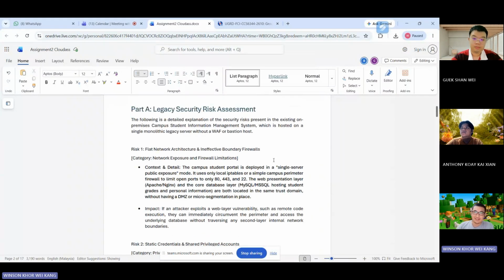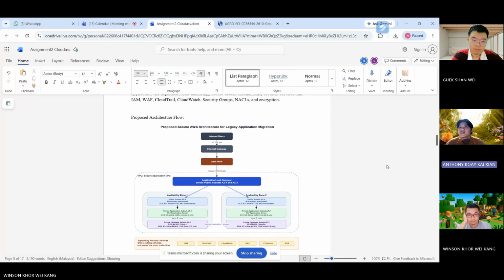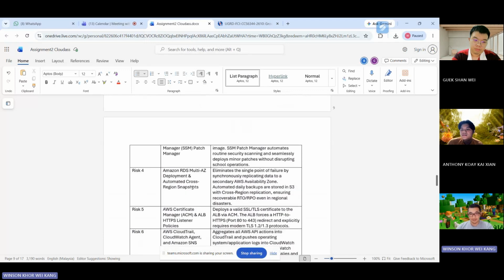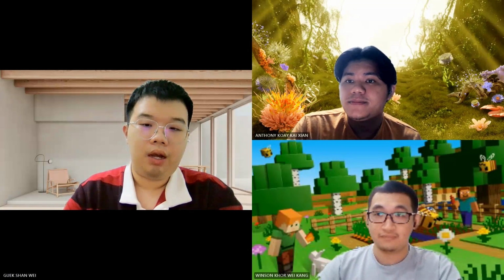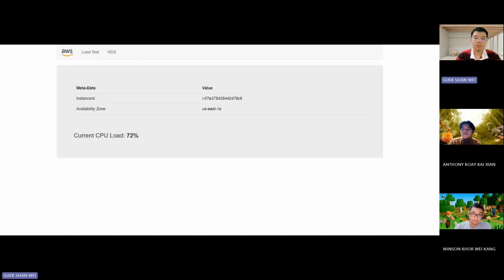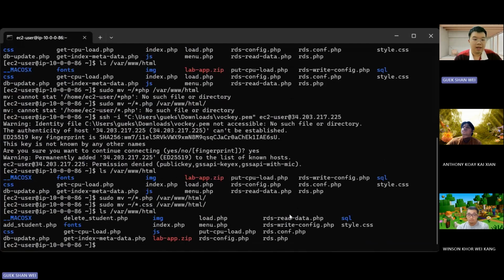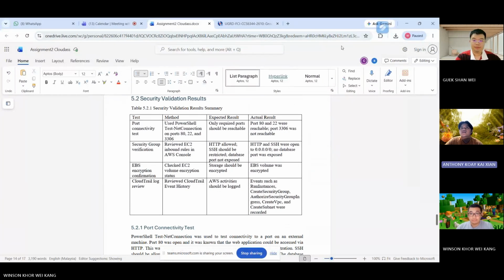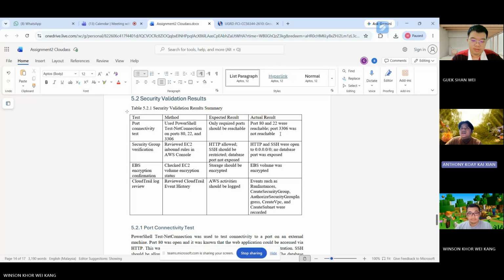Database cloud security assignment 2